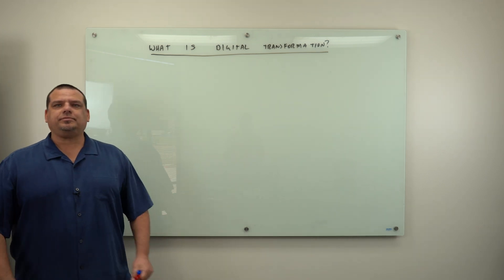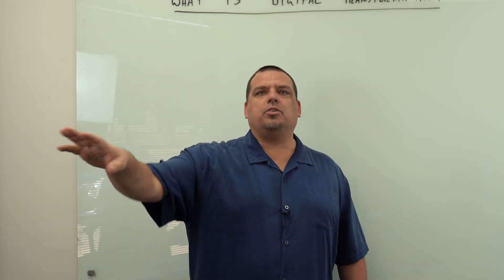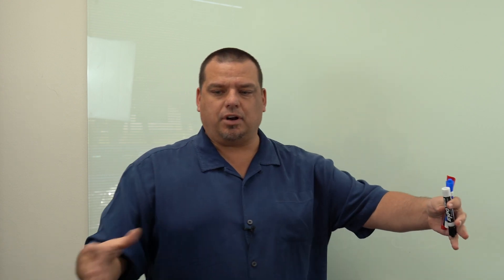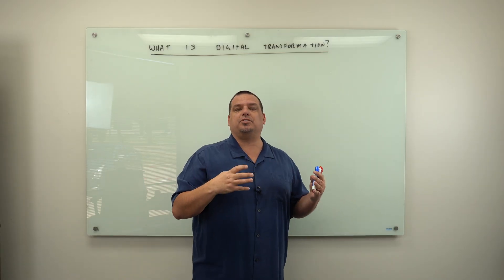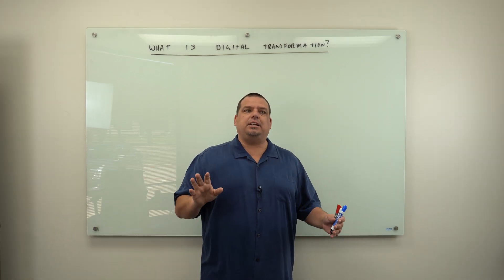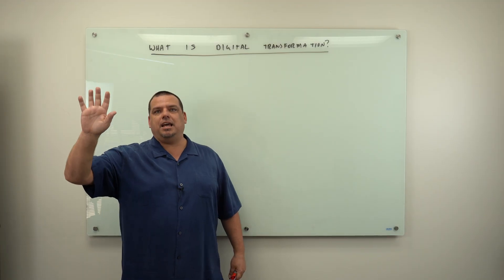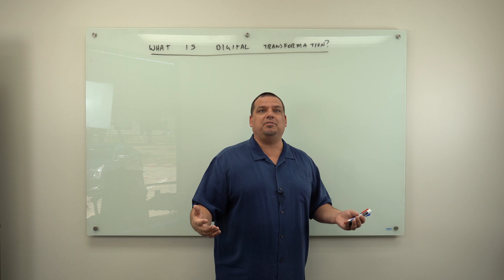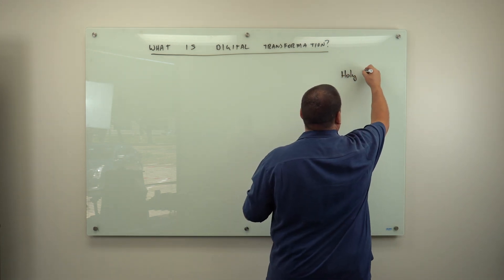Most Innovative Manufacturer on the Planet? 🌍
This was a warm-up video where Zack asked Walker... Who is the most innovative manufacturer on the planet? Who is the gold standard for manufacturing? You all can probably guess the answer... but why? What makes Tesla the most innovative manufacturer in the world?